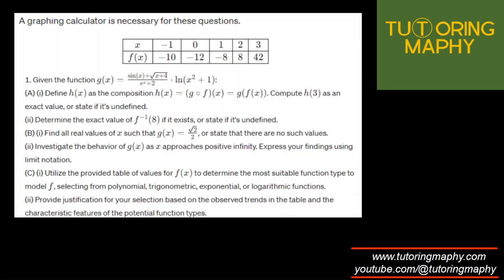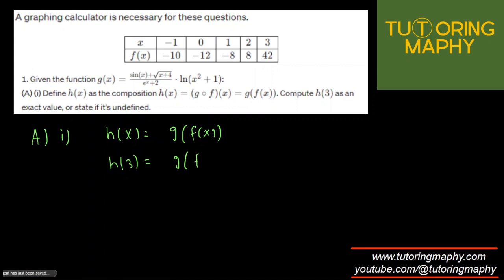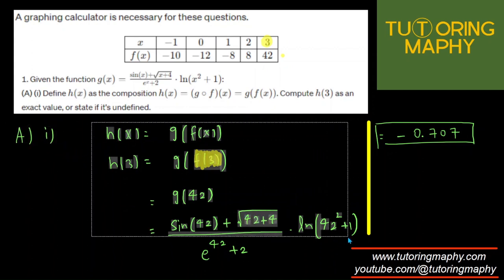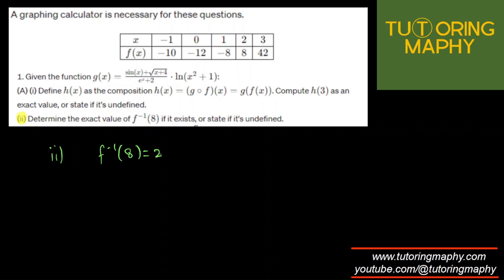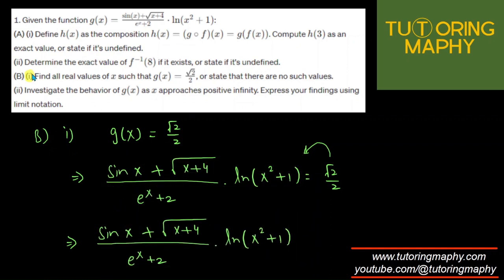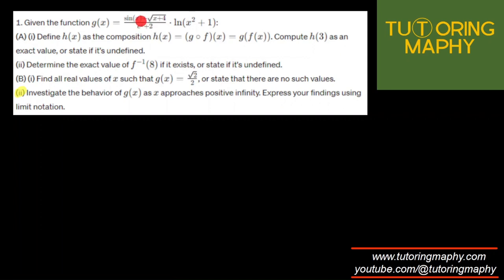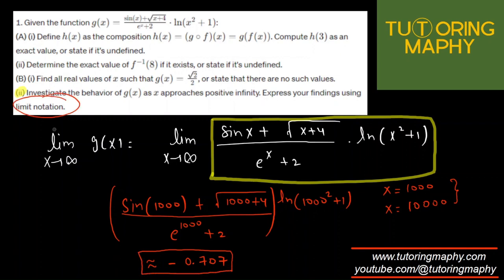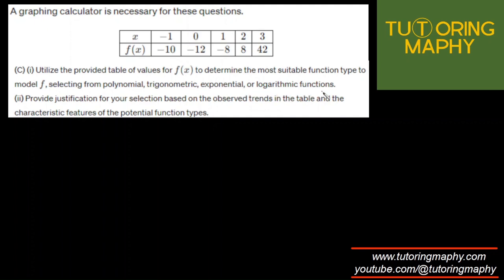AP Precalculus FRQ #1 Function Model and selection. Given the function g(x)= Define the composite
AP Precalculus FRQ #1 Function Model and selection
Given the function g(x)= Define the composite function h(x) such that

How to find end behavior
how to find inverse
how to find function model
how to find cubic model

AP Precalculus FRQ
AP Precalculus FRQ #1
AP Precalculus FRQ type 1

Math tutor
Physics tutor